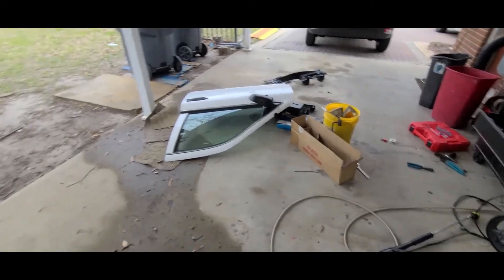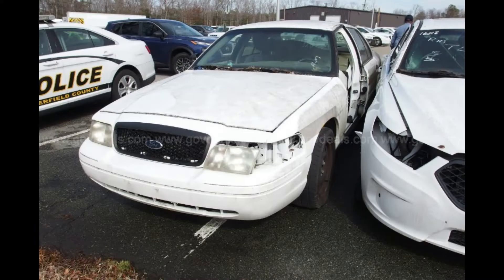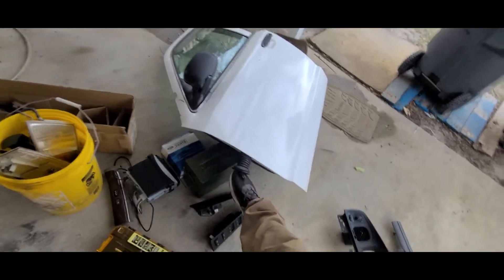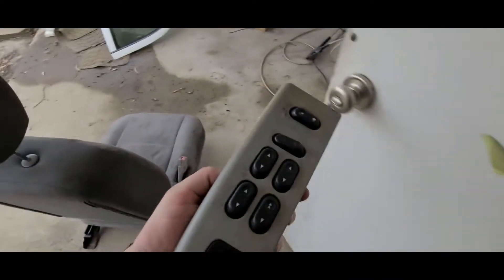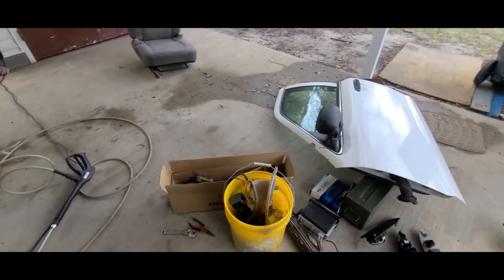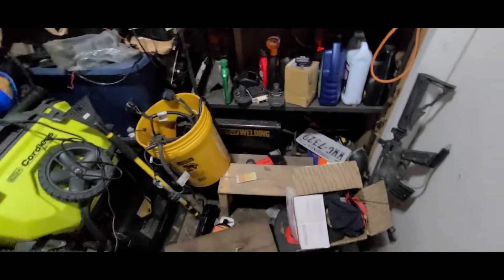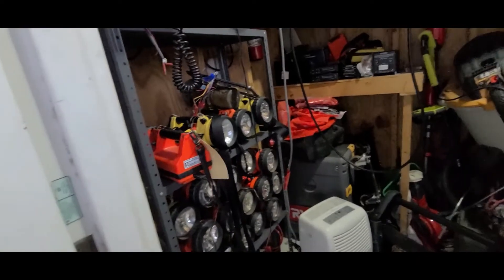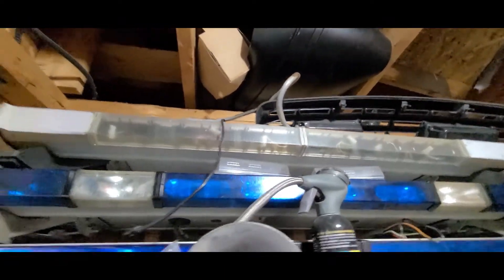Picking up the pieces for a 2011 Ford Crown Victoria (Ex Chesterfield PD) rolling wreck